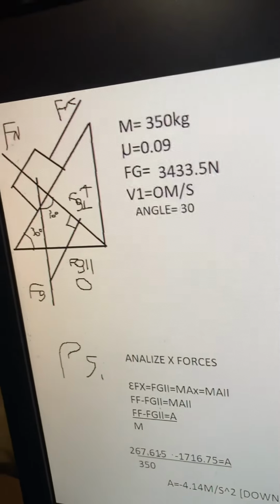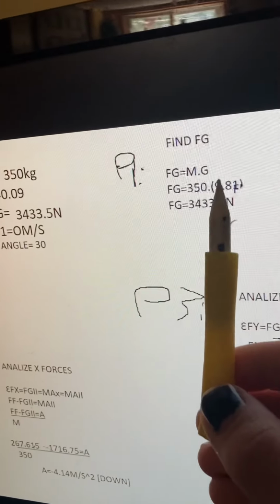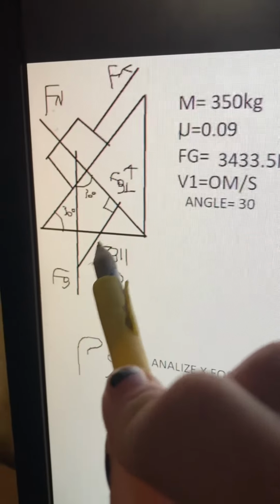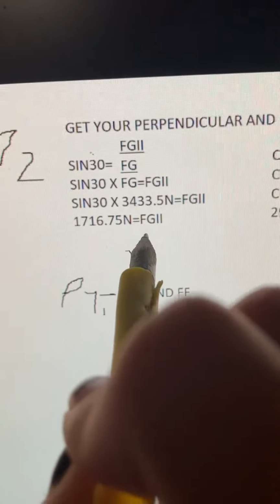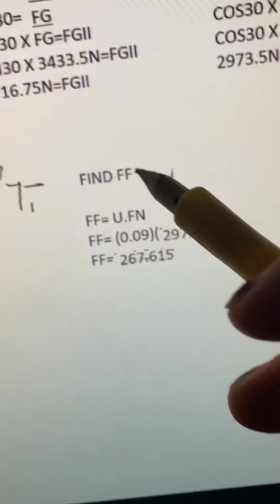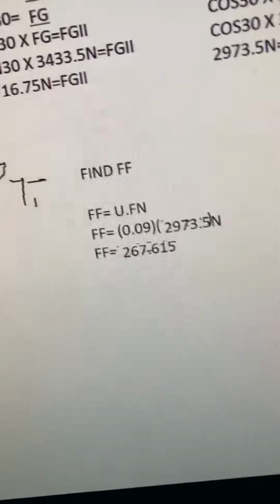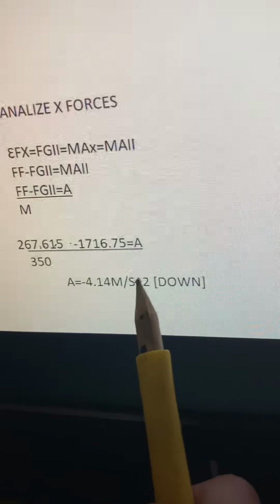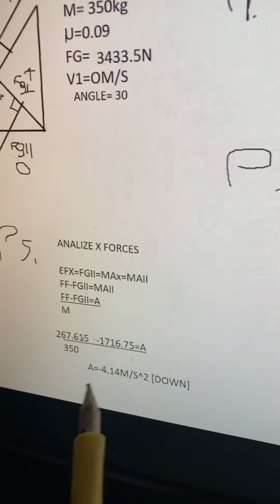Finding Acceleration on an incline plain